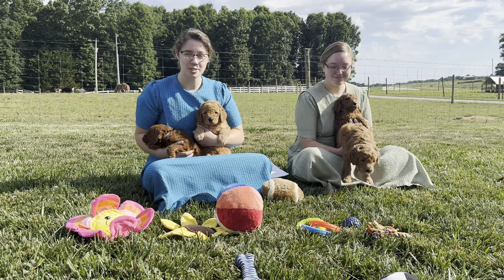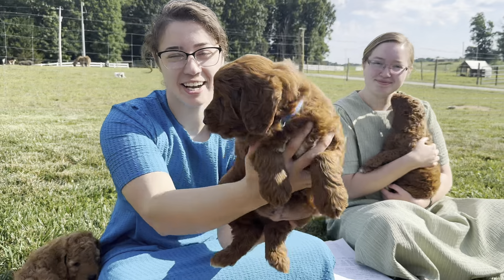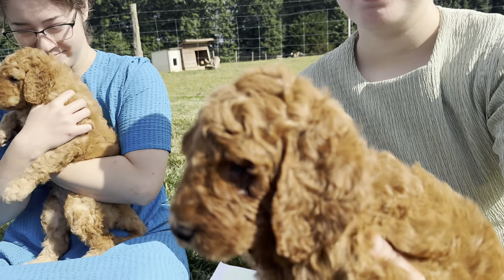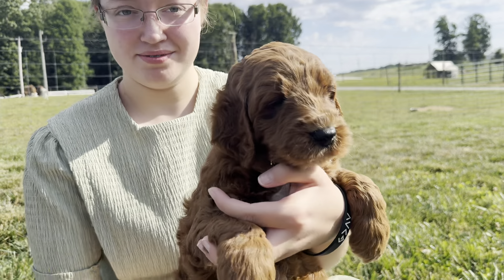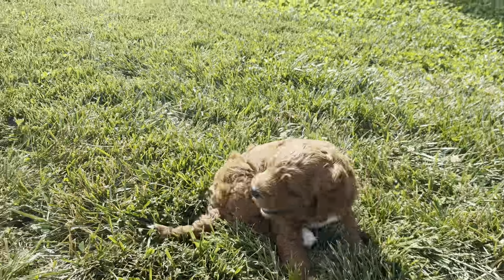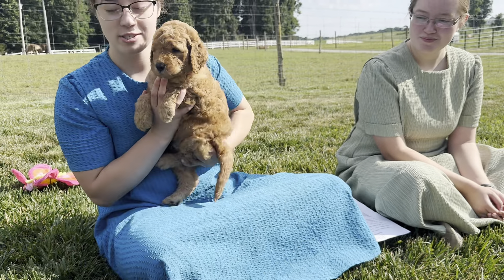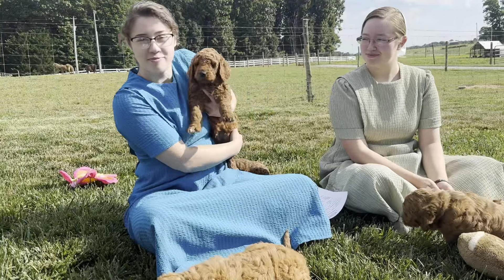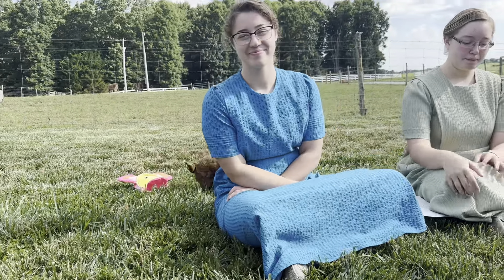Charlotte's F1B Golden Doodles